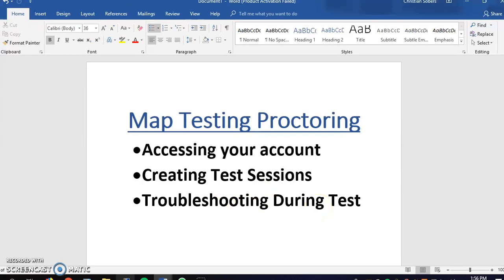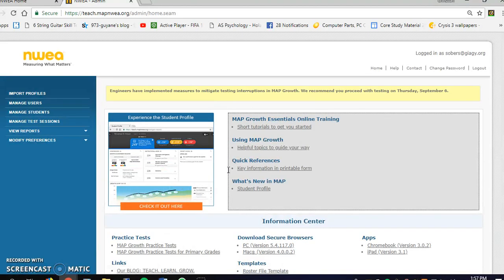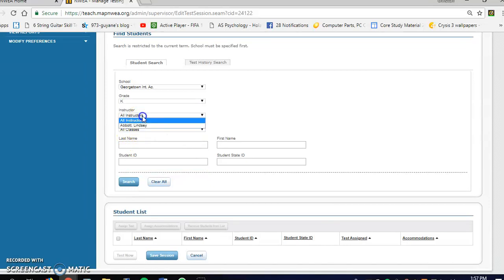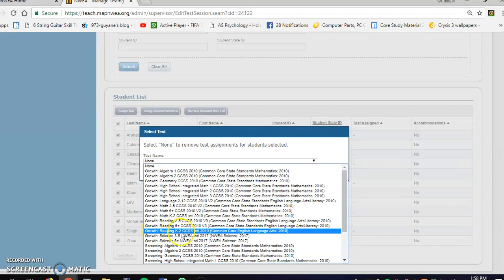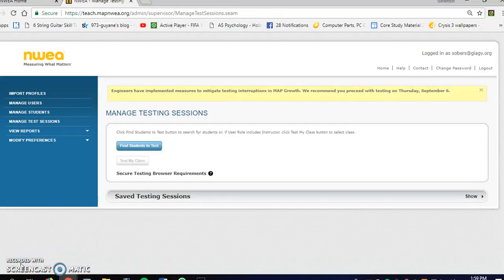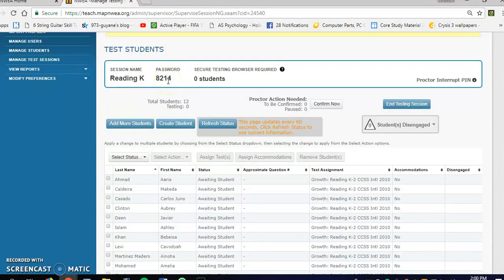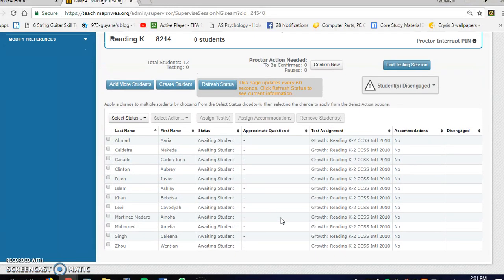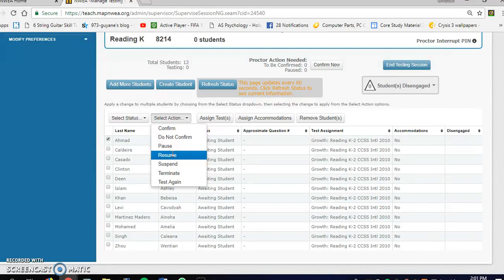MAP TEST Proctoring